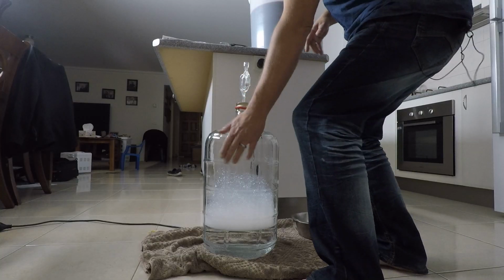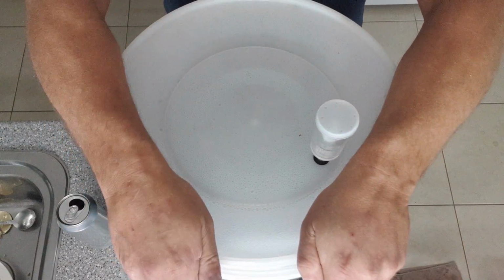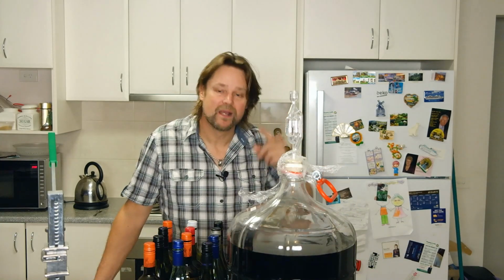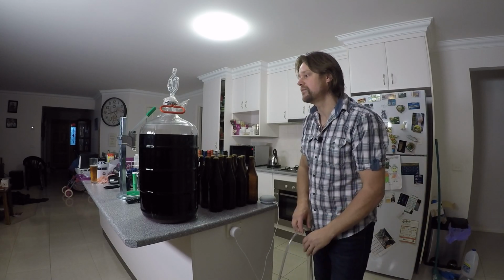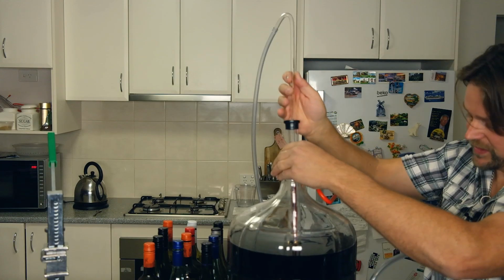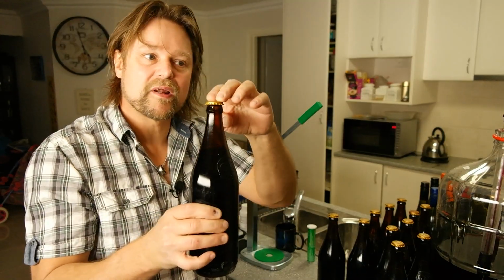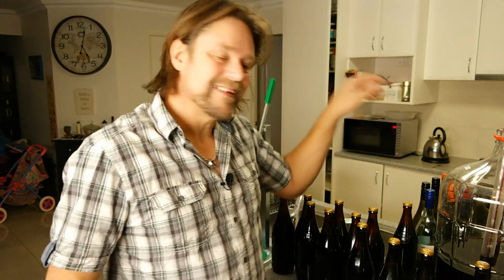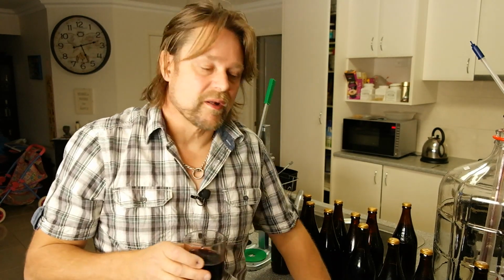Winexpert Wine Kit, Cabernet Sauvignon, Part 2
If you like to know how to make wine leave now.
If you like to see someone attempt to create wine that is actually great, check this video out. You may get a laugh.

I made my first batch of wine for the first time and loved it.

If you wish to send me stuff? Post to:

Pierre Verhulsdonk
30 McMahon St
Traralgon    3844
Victoria Australia